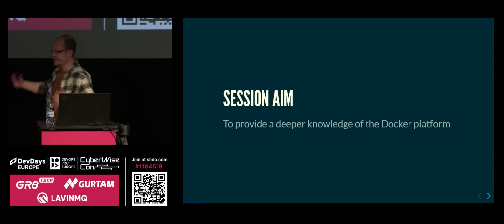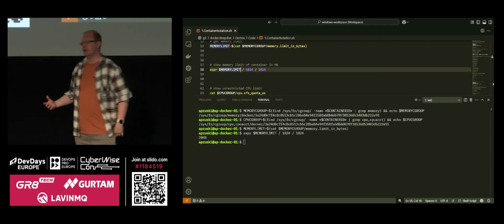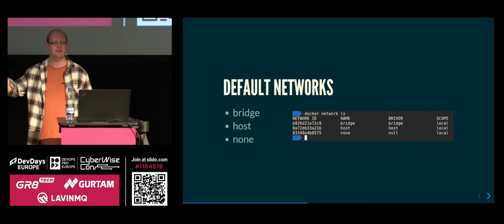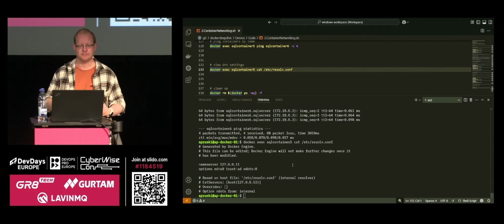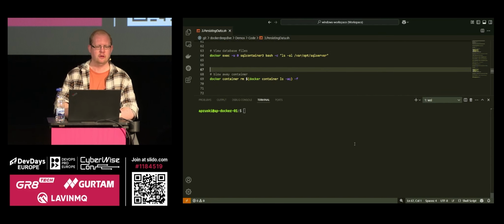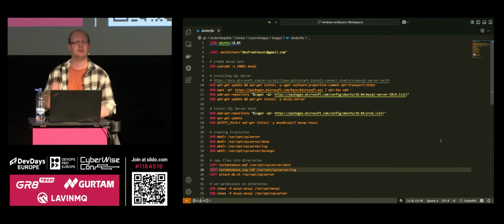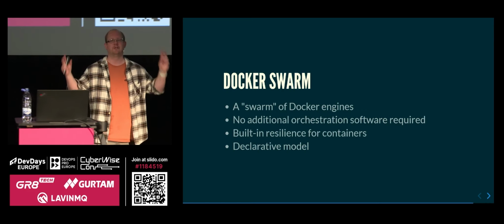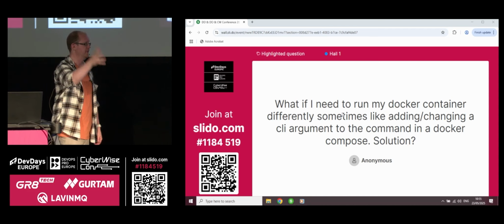Andrew Pruski: A Deep Dive into Docker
Session name: A Deep Dive into Docker
Speaker: Andrew Pruski
Session description: Containers are a fantastic technology with significant benefits for data professionals, which shouldn't be overlooked.

However, they also come with a few drawbacks that we must consider.

In this demo-heavy session, we'll explore:

What exactly a container is
How we can run databases in a container
When we shouldn't run databases in a container
We'll also cover the following topics:

Container isolation
Container networking
Persisting data
Building custom Docker images
Using Docker Compose
Achieving high availability with Docker Swarm
This session is ideal for anyone who has spun up a container and is eager to learn more.

Don’t miss out on any updates or upcoming event information from Digital Marketing Europe.